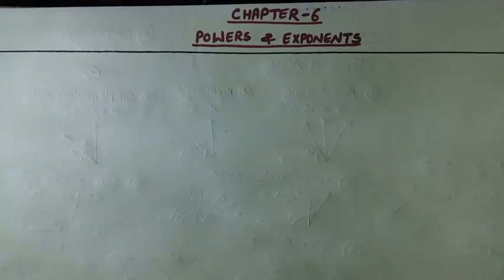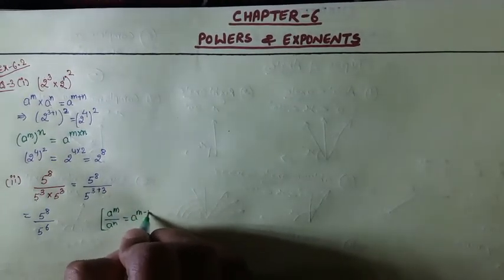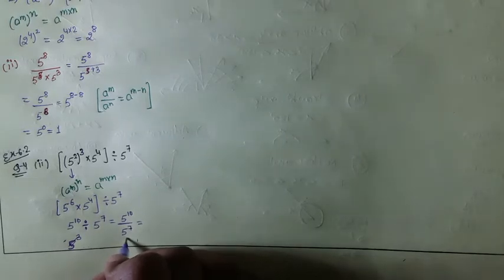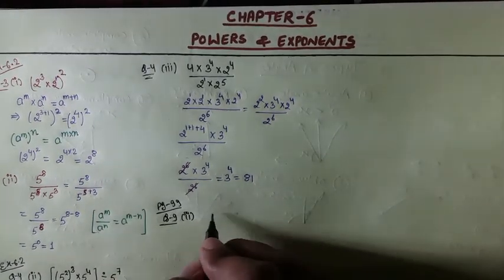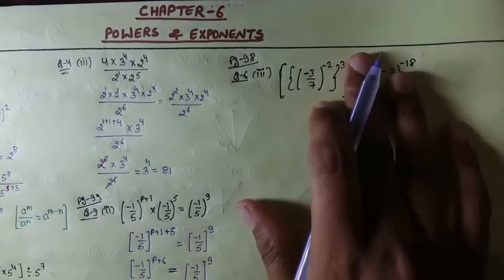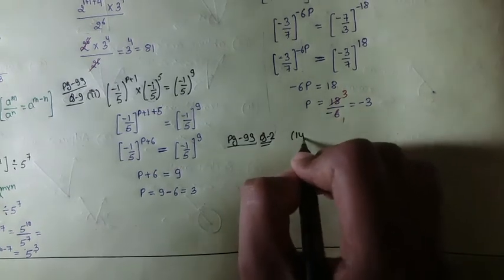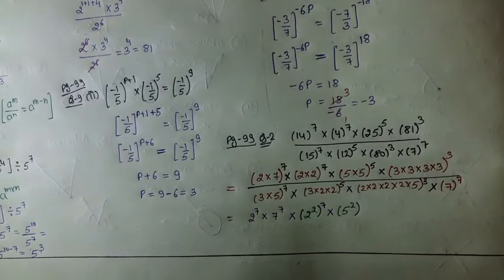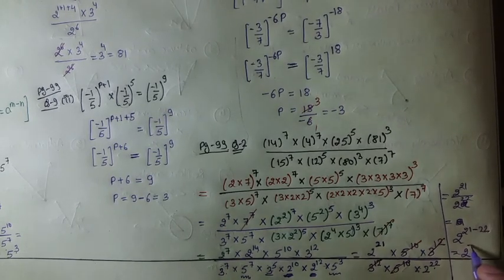Class-VII || Mathematics || Chapter-6 || Powers & Exponents || Part-VI